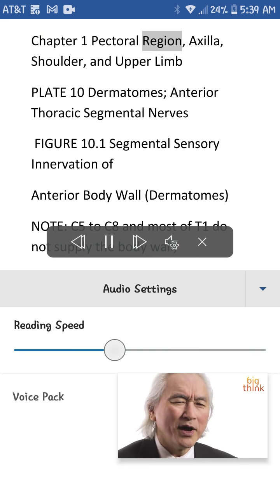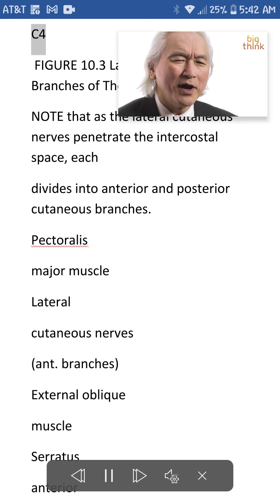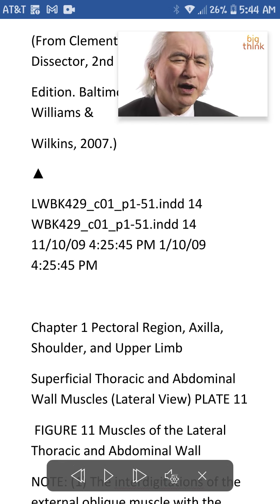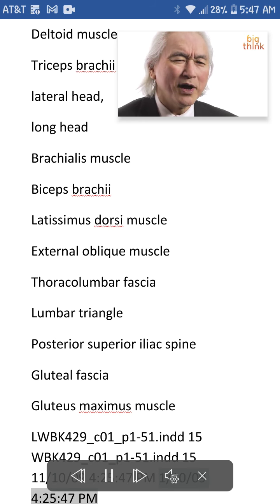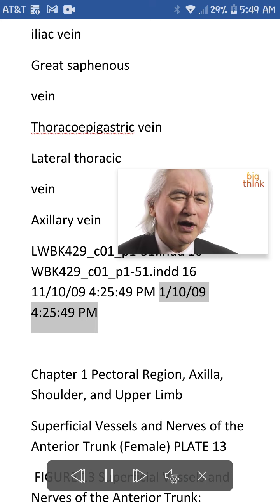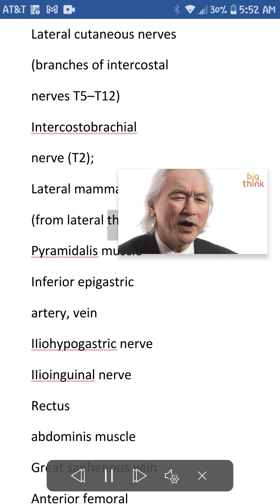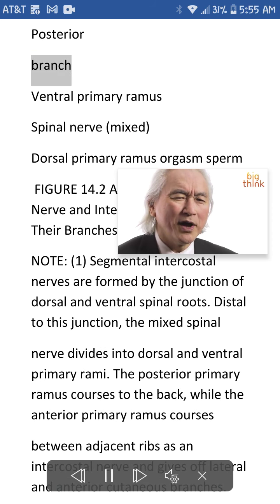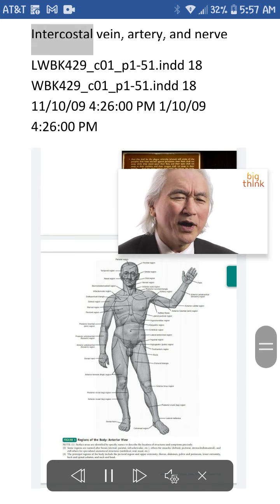Gene Studies Homosapien Anatomy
Gene Vision